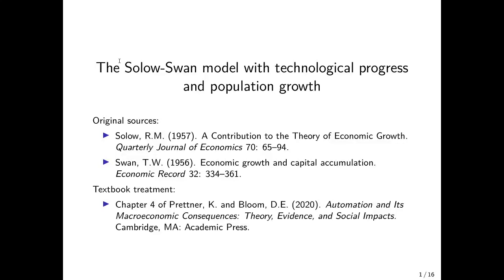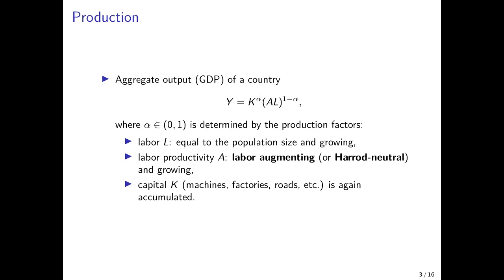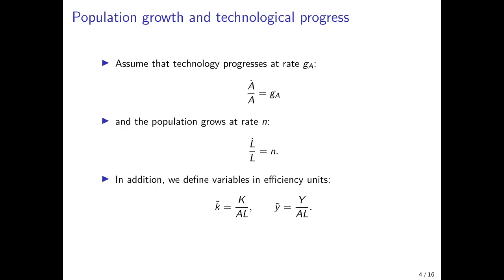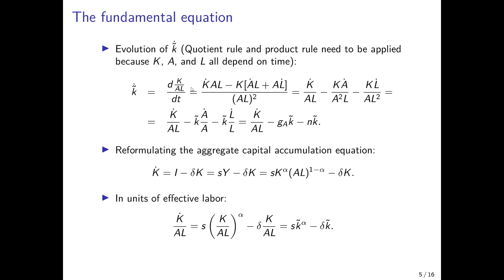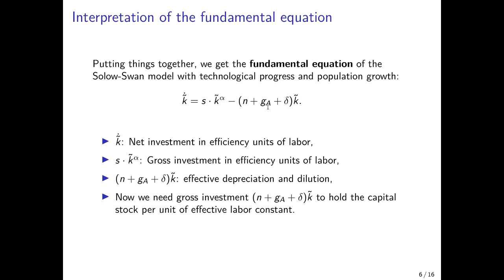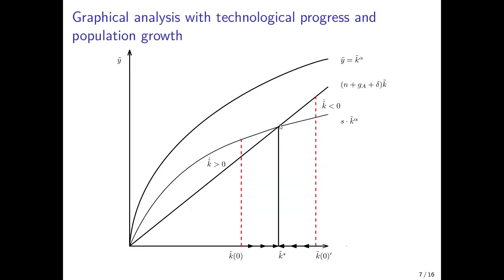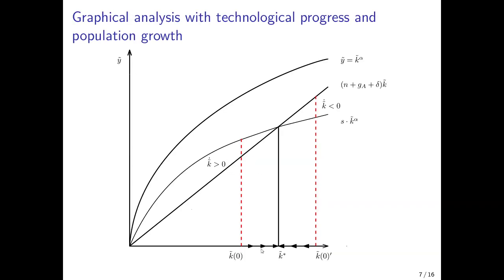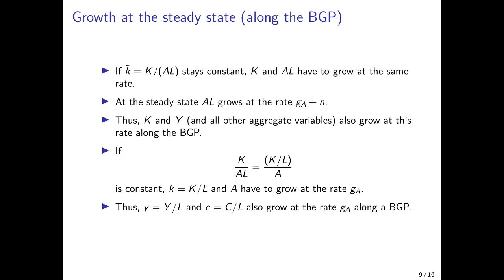The Solow Model With Technological Progress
This video contains a discussion of the Solow model of economic growth with technological progress and with population growth. I show that this version of the Solow model can explain convergence periods, long-run economic growth, and, to some extent, cross-country income differences.

The slides are based on chapter 4 of the book

Prettner, K., Bloom, D.E. (2020). Automation and Its Macroeconomic Consequences. Theory, Evidence, and Social Impacts. Elsevier, Amsterdam, NL.

For the simplified version of the Solow model without technological progress and without population growth, please see the following video: